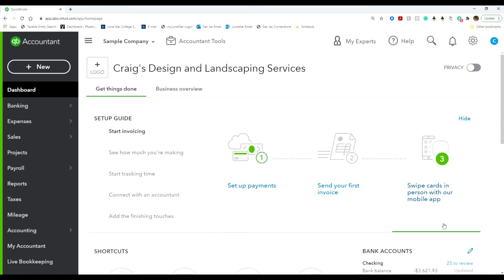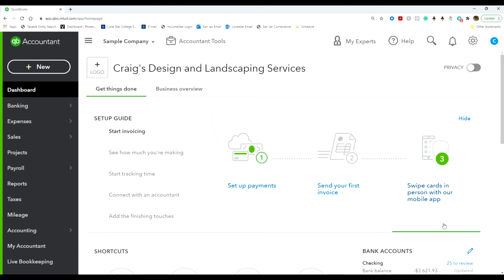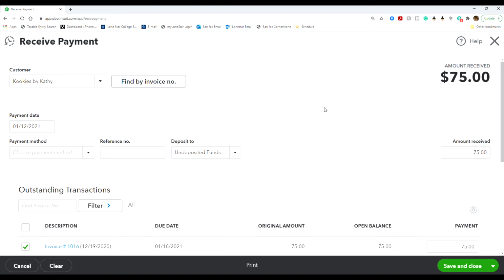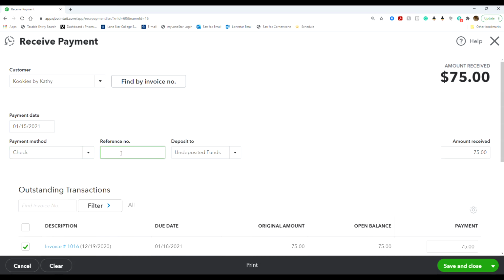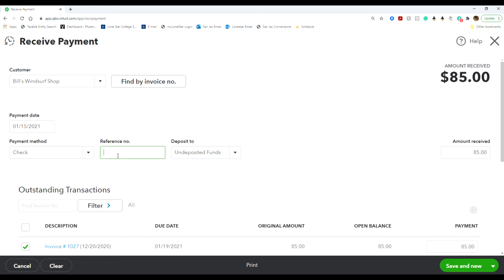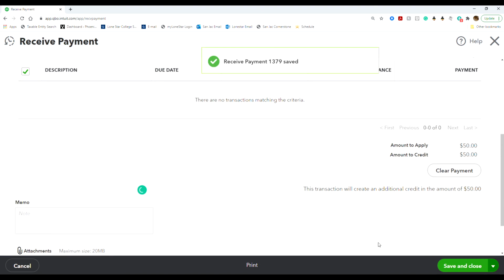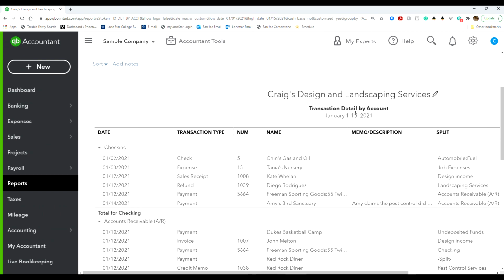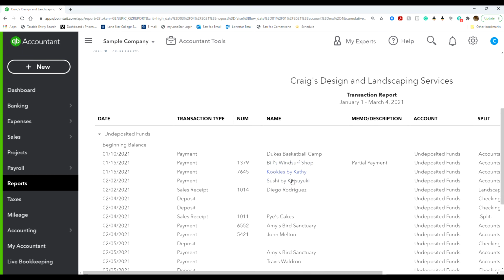Chapter 3 - Part 6 - Receiving Payments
It is finally here time to get paid. How do we record receiving a payment on an invoice.